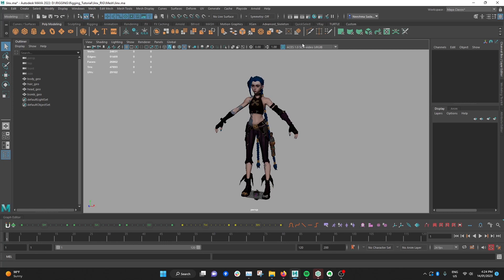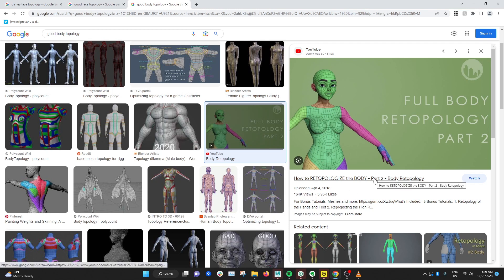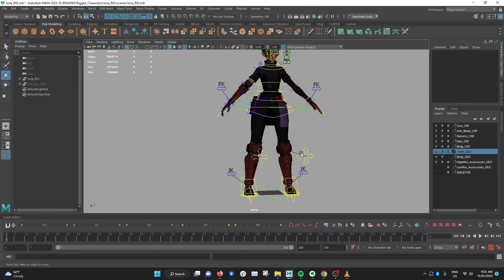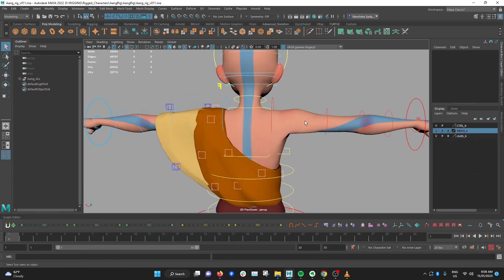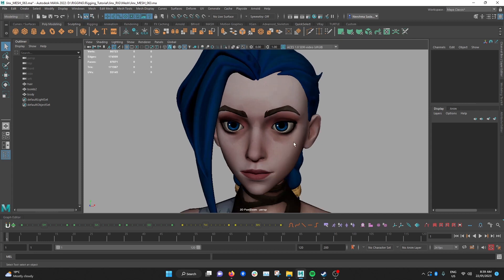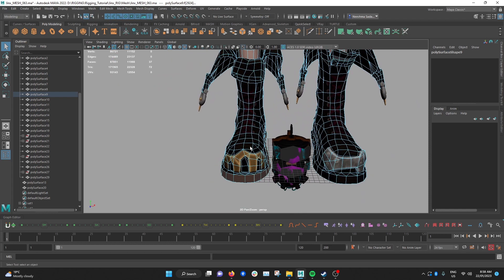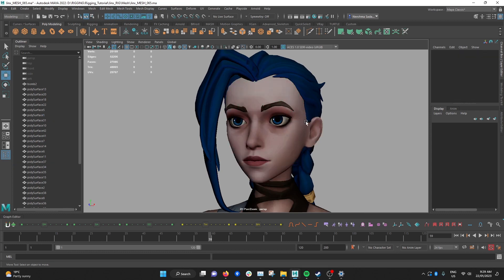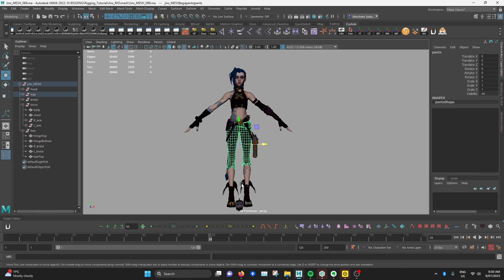Rigging Jinx from Arcane Tutorial for Beginners - Part 01 Preparing your Model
Hey there! This tutorial series will take beginners through how to rig a stylized character. This rig will include an advanced facial rig with UI controls!

Examples of Rigs with good topology for animation:
Lou Rig:

Most of the rigs here are good examples for models that are optimised for aniamtion

Chapters:
0:00 Intro
1:11 Topology
3:12 Posing Your Character
7:09 Separating Body Parts
10:27 Delete History & Cleaning up Outliner